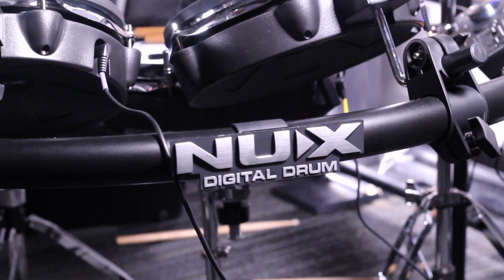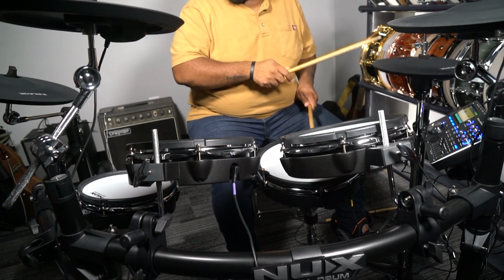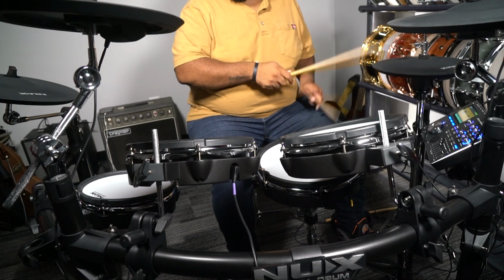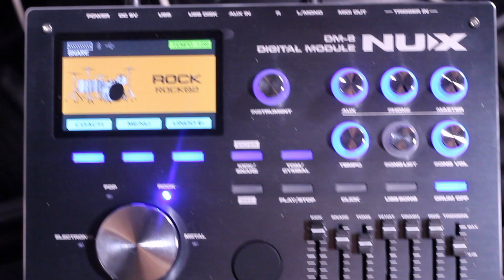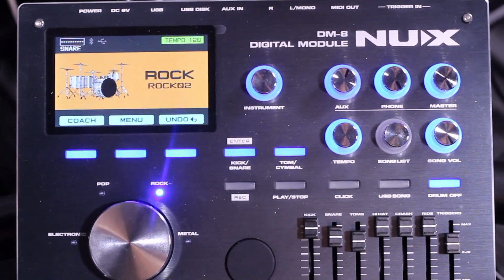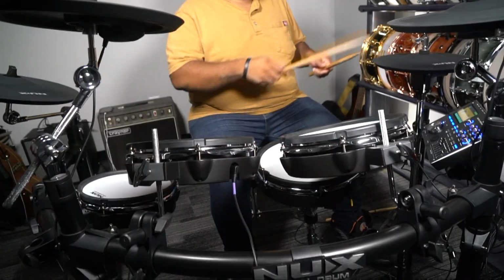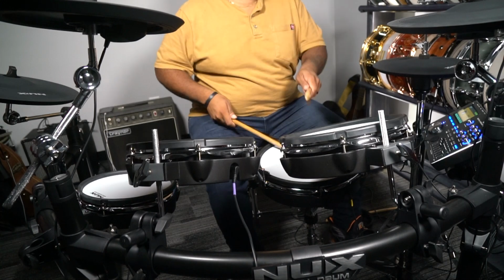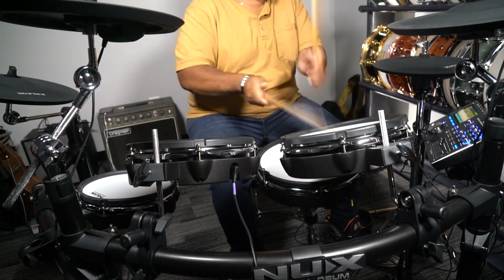NUX DM-8 demo and playing by: Javon Dias